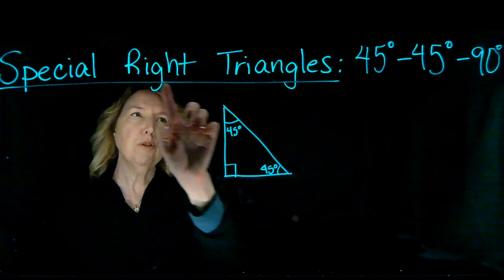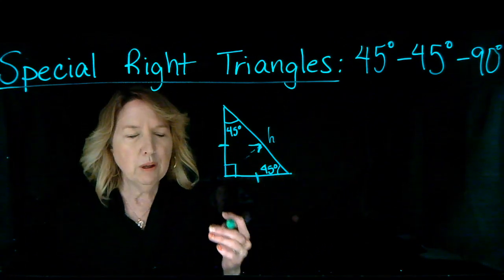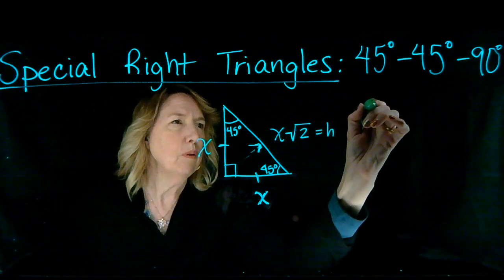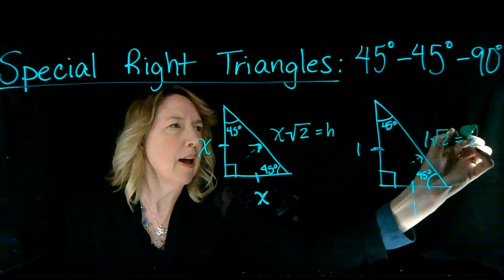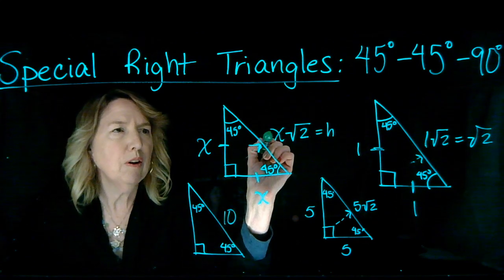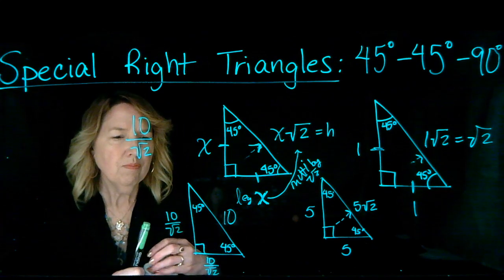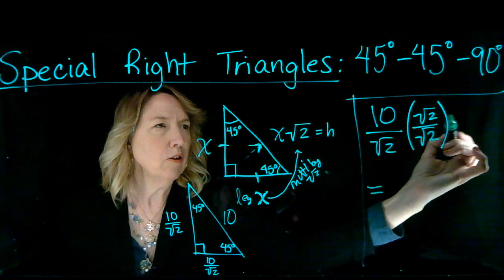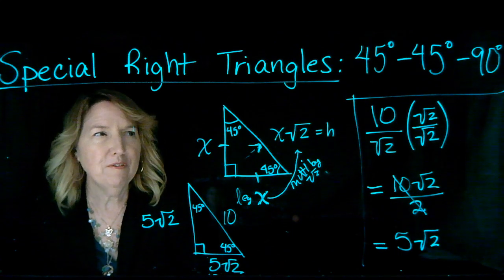Special Right Triangle, 45-45-90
Solving a Special Right Triangle and rationalizing the denominator to simply an answer